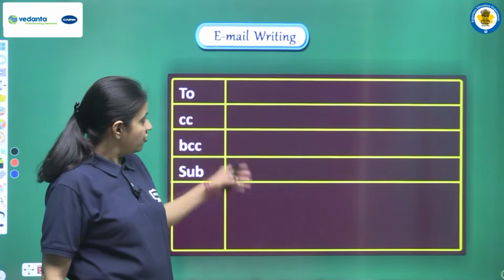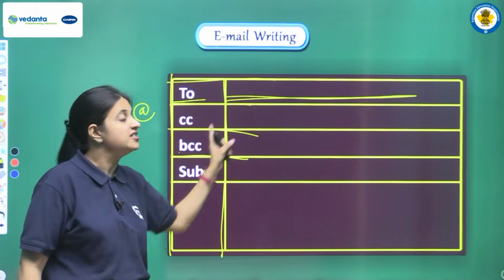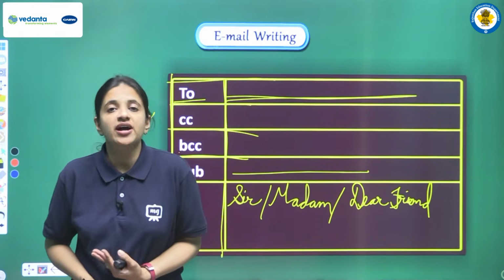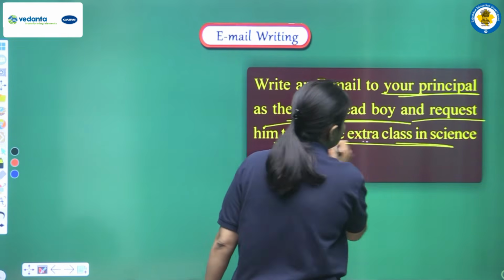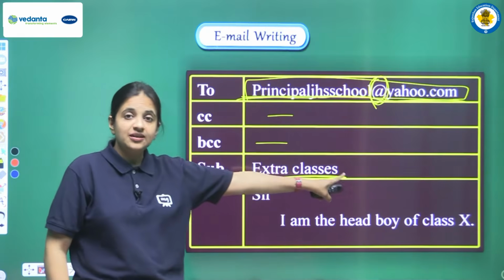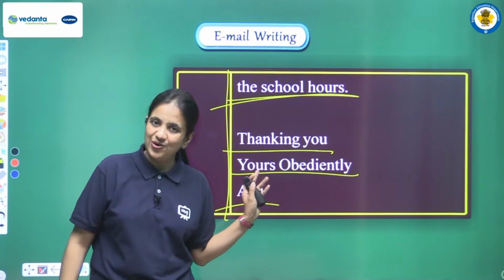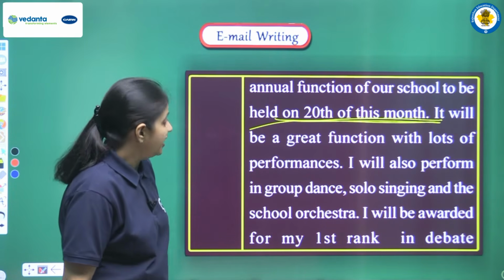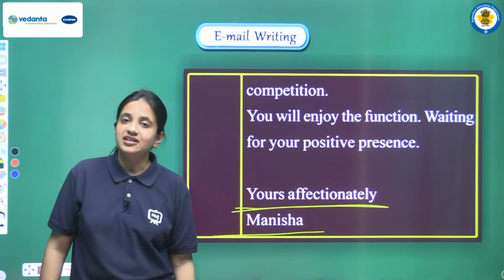Email Writing In English Grammar | Email Writing For Class 10 | Introduction To Email | Part - 1